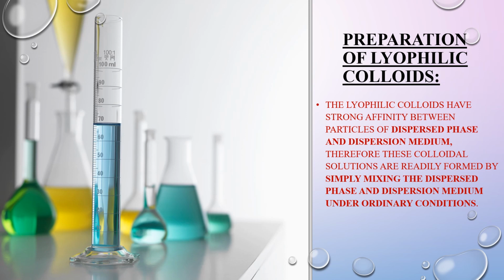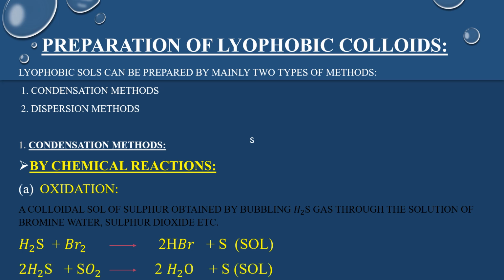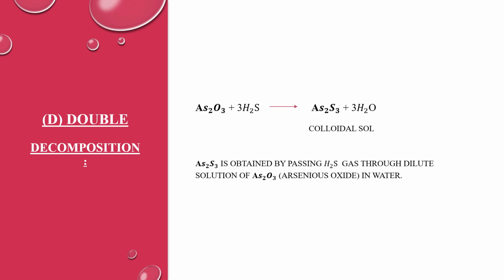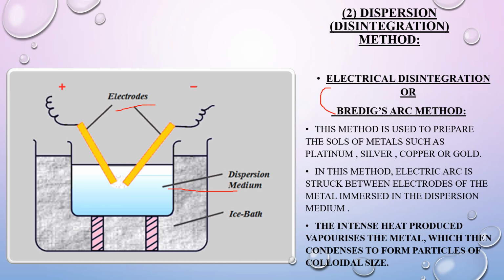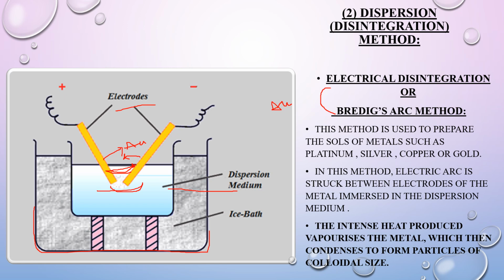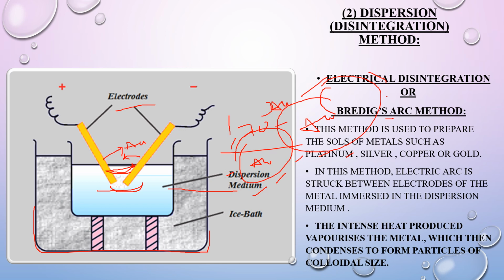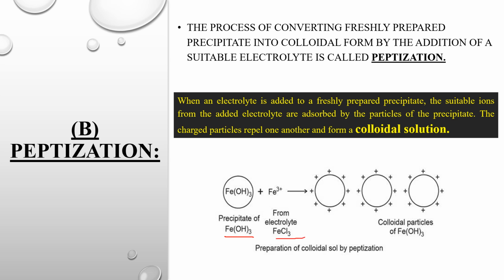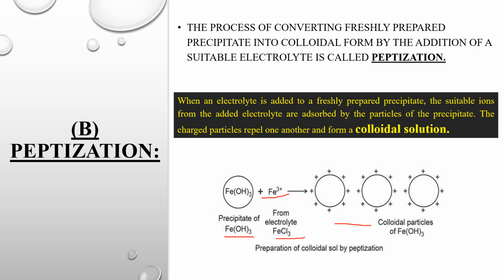Preparation of Colloids | Part 5 | Surface chemistry | Class 12 | By Shubhangi Sharma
This contains different methods of preparation of colloids.